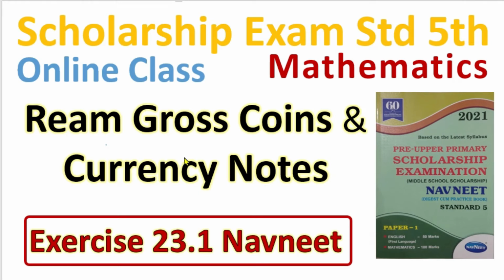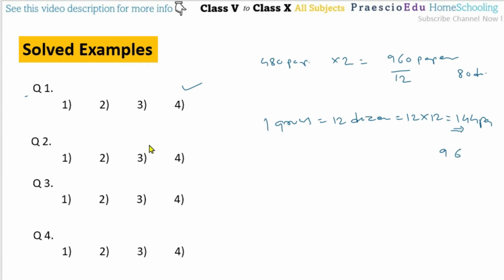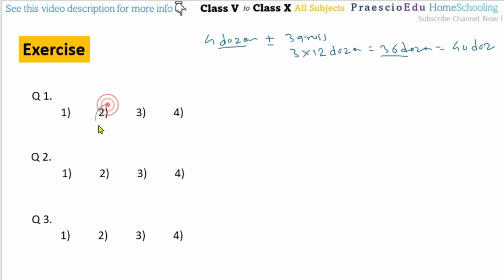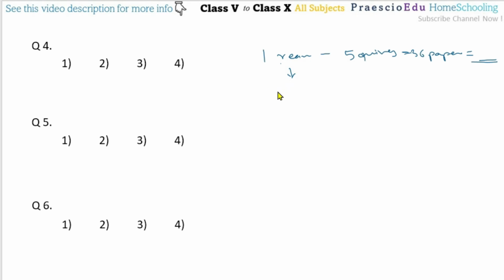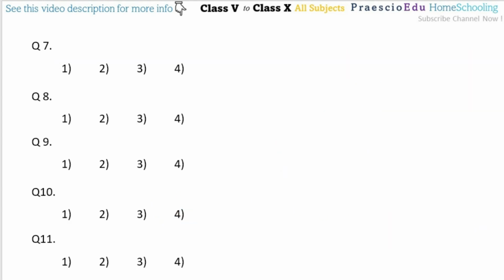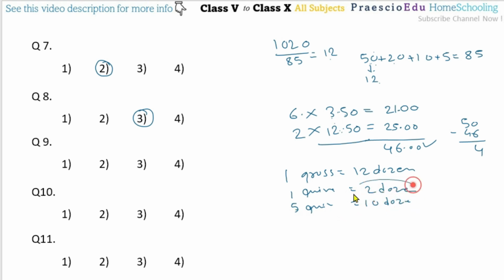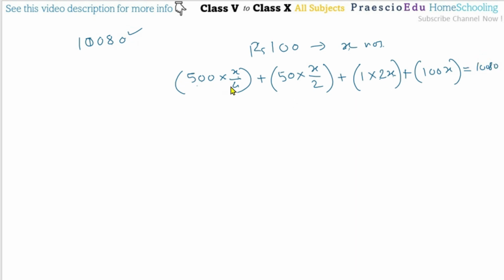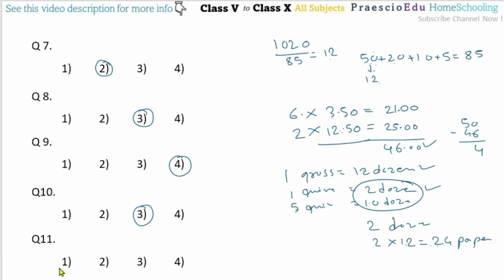V305 Maths Ream Paper Measurement Coins Note Currency Exercise 23.1 Navneet Scholarship Std 5th